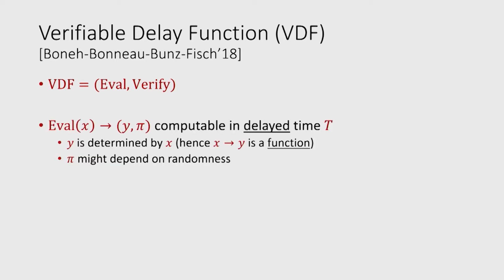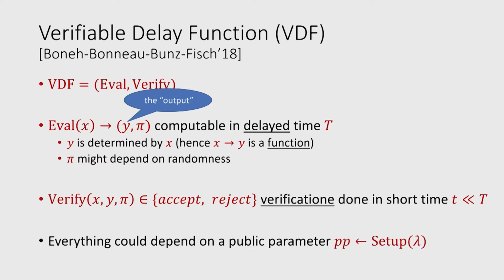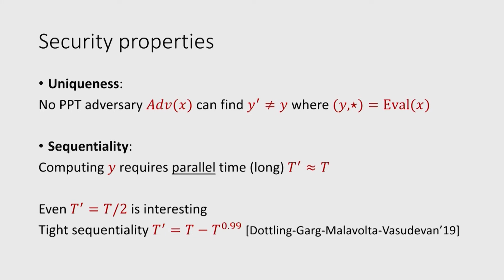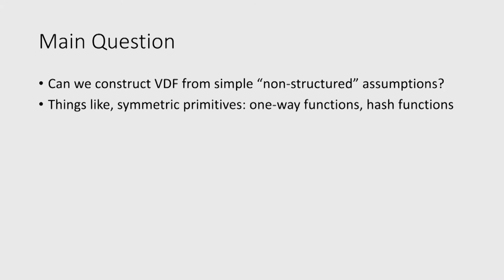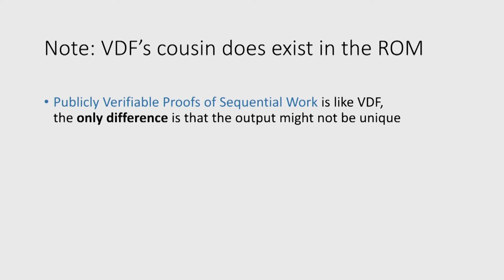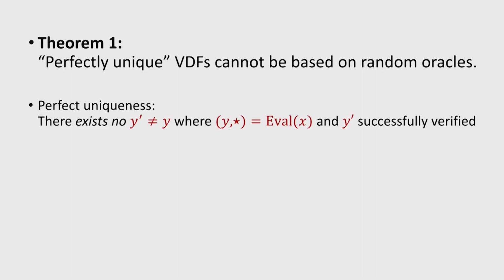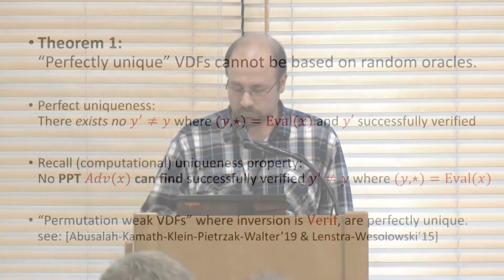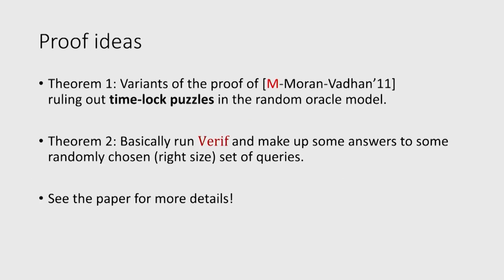(Im)possibility of VDFs in the Random Oracle Model by Mohammad Mahmoody